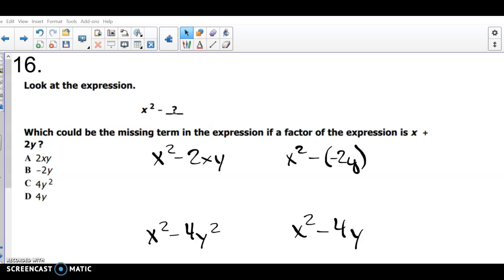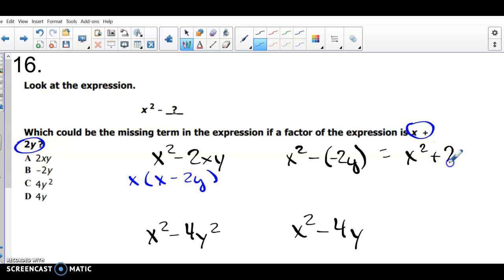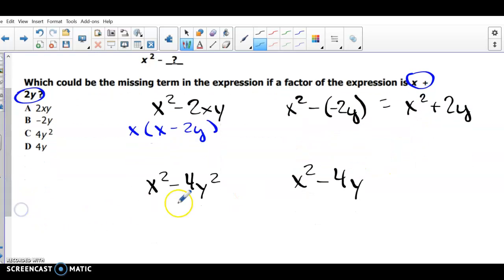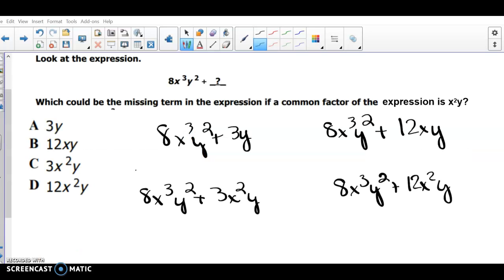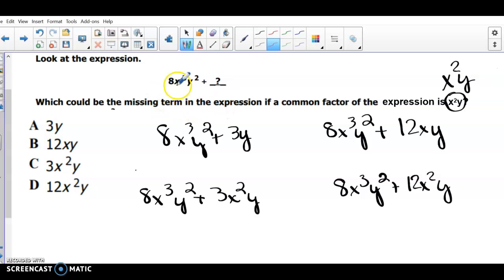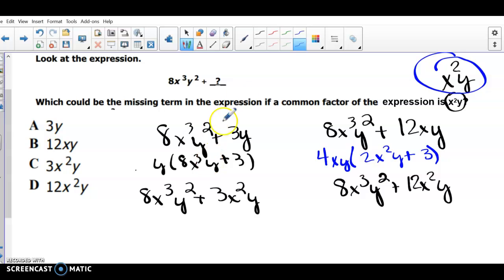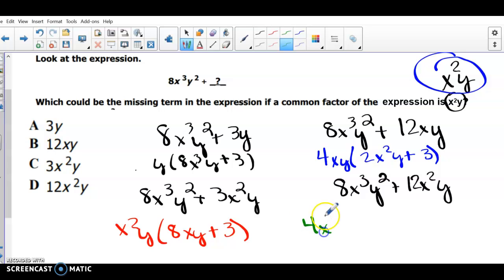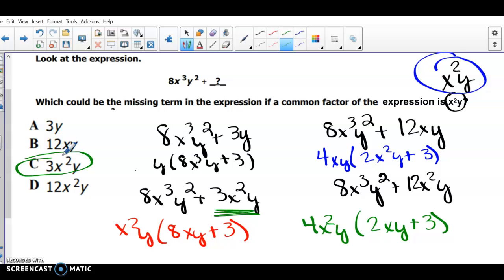Factoring Test review Part 2